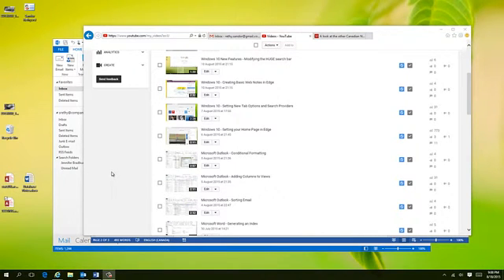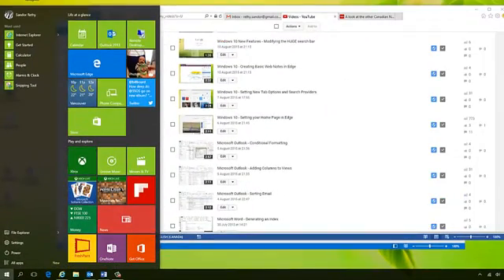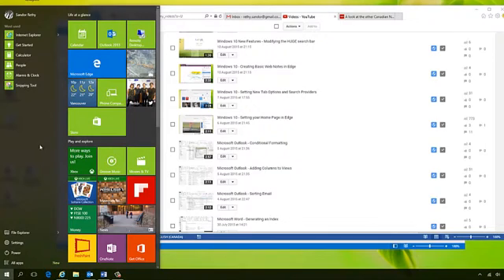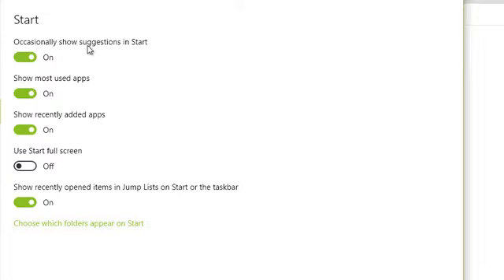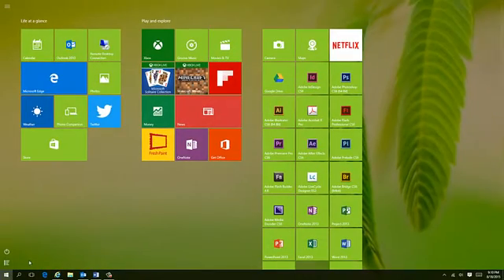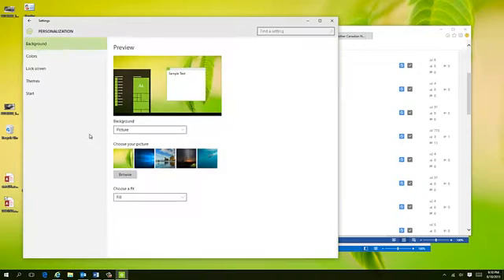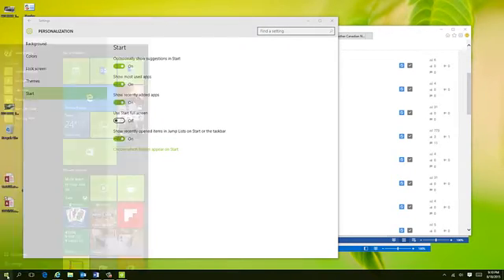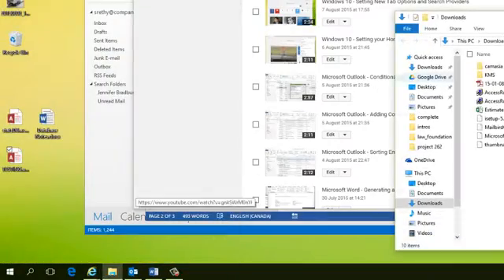Windows 10 - Customizing Start to suit your needs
This is a must see video to get that feel good vibe out of windows 10.  Customizing your start menu allows you to interact with your programs, files, and apps in a natural and familiar way.  This video will show you how to add customization to the start menu.